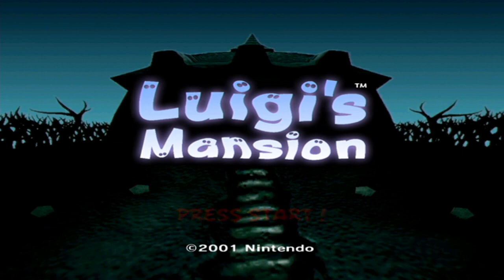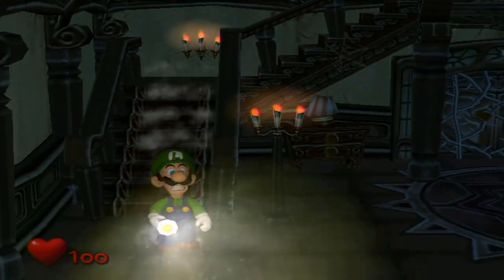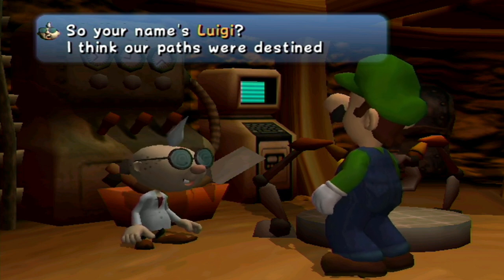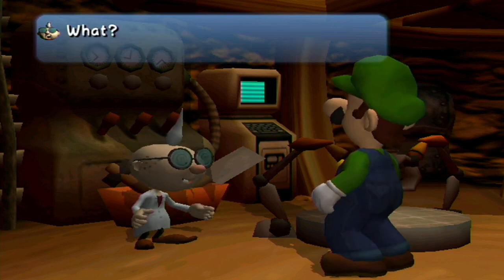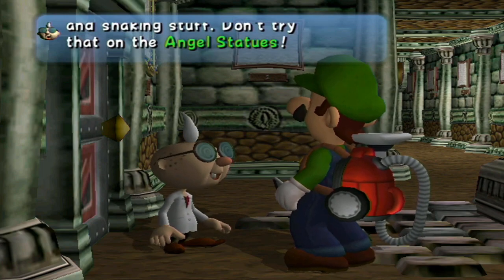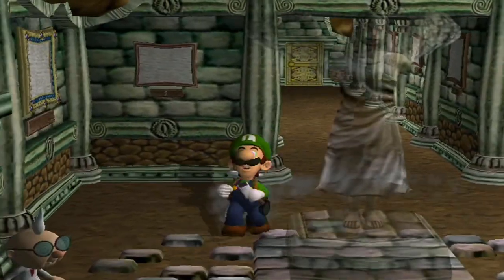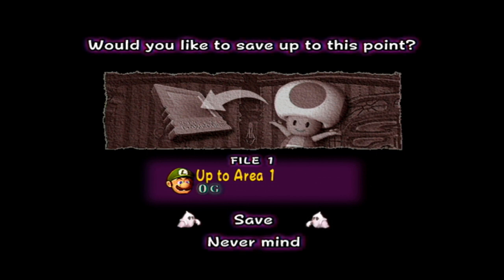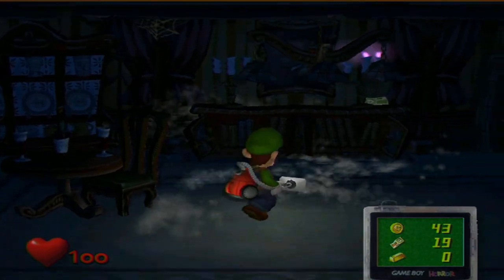Luigi's Mansion - Episode 1: Welcome To Our Mansion!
We recive a lottery ticket saying we won a Mansion! Sounds great! What could possibly go wrong?